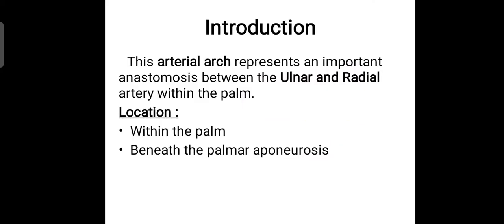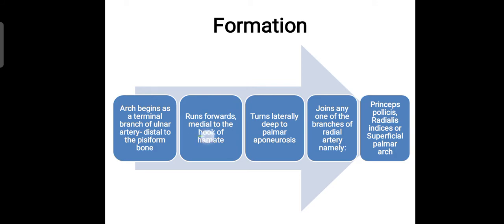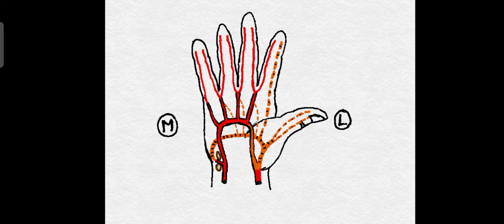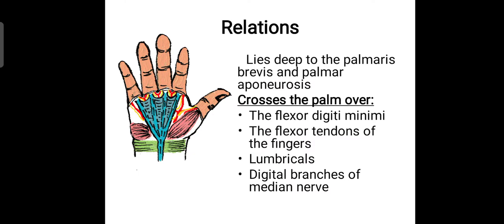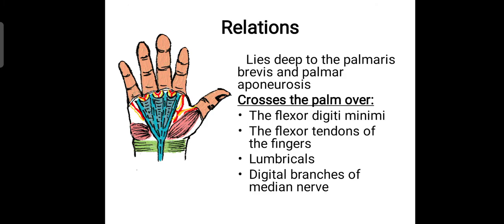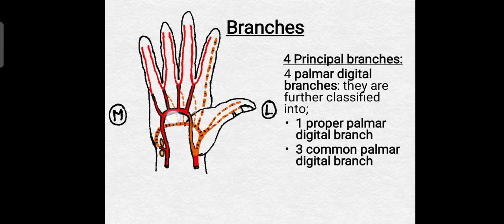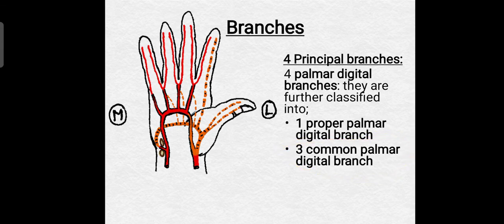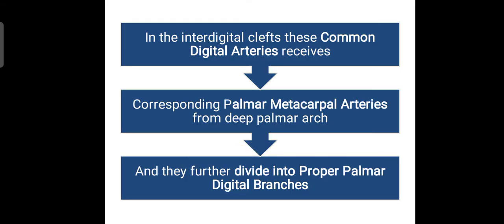ANATOMY OF SUPERFICIAL PALMAR ARCH- MADE SIMPLE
A detailed discussion on the superficial palmar arch with:

Introduction

location

Formation

Relations

Branches

the topic is made simple with handdrawn easy to reproduce illustrations.

Follow our website for blogs and easy to draw diagrams

For anatomy facts and easy anatomy learning techniques